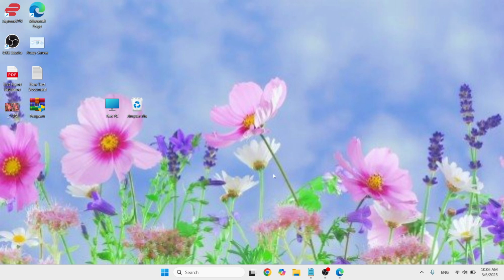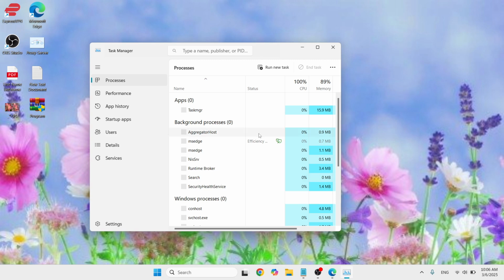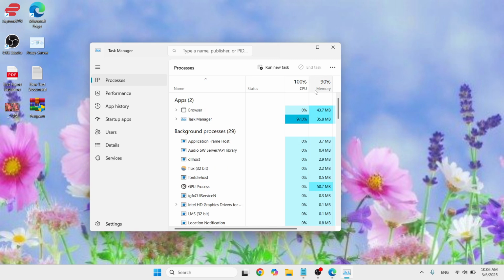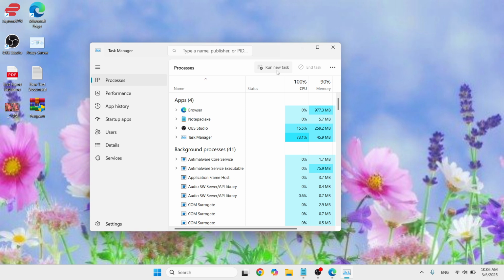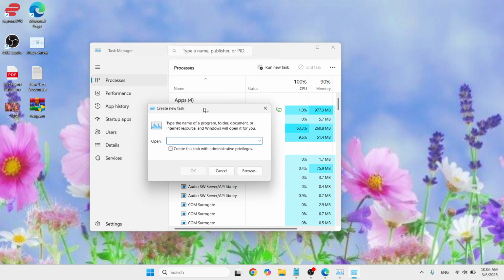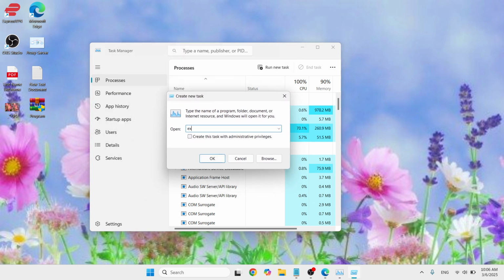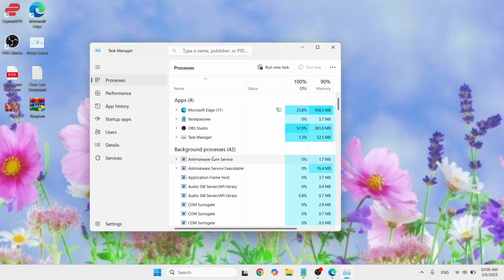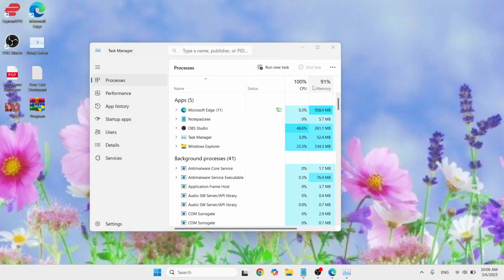How To EASILY FIX Black Screen With Cursor Only In Windows Or Computer -2 SIMPLE METHODS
Stuck on a black screen with only a cursor in Windows? Don’t panic! This SOLVED guide will show you 2 simple methods to fix the issue and get your desktop back to normal. Whether it’s a driver issue, a startup glitch, or something else — we’ve got you covered. Watch the full tutorial and follow the steps carefully!

0:00 Intro
0:12 Run new task in task manager
0:52 Press Ctrl+ Alt+ Del keys
1:03 Select power icon
1:15 Press restart
1:21 Troubleshoot
1:32 Advance options
1:43 Start up repair
2:03 Uninstall updates
2:13 Uninstall latest quality updates
2:33 Relaunch computer